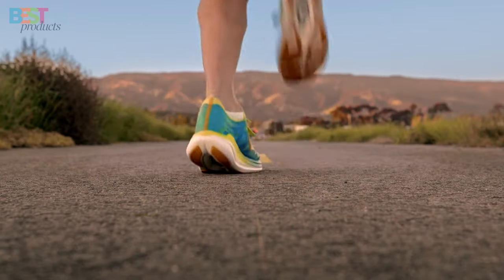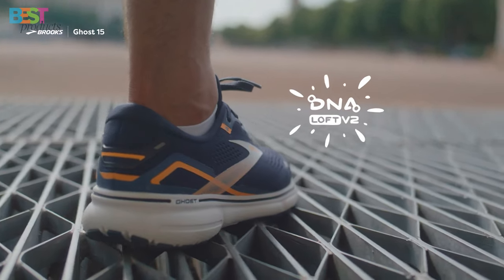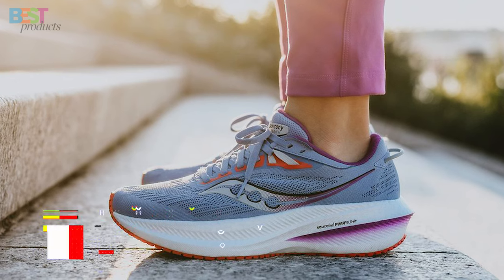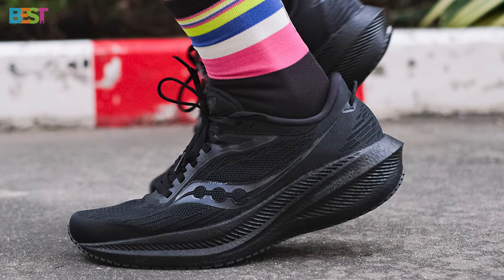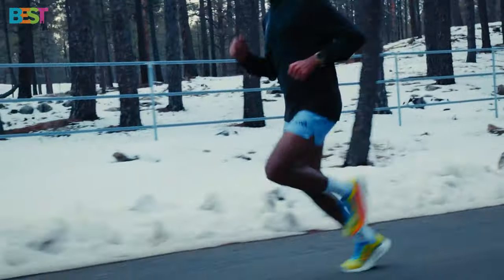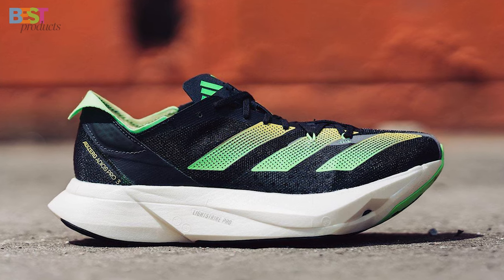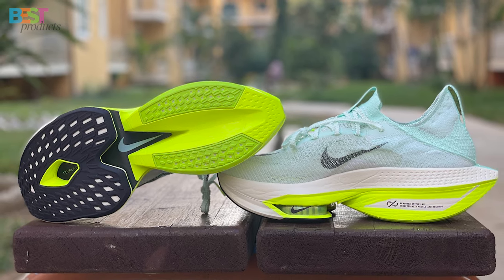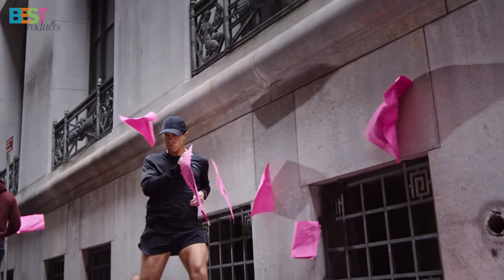BEST Running Shoes 2024: Top 5 Running Shoes for Every Runner & Budget!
5️⃣Brooks Ghost 15
4️⃣Saucony Triumph 21
3️⃣Hoka Rocket X 2
2️⃣Adidas Adizero Adios Pro 3
1️⃣Nike Alphafly 2